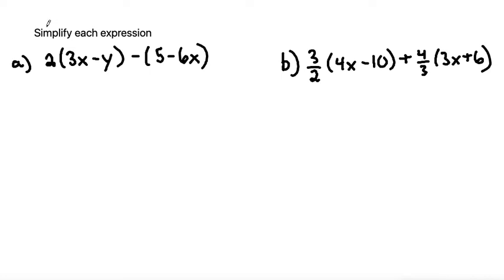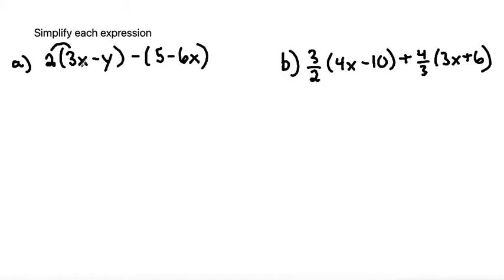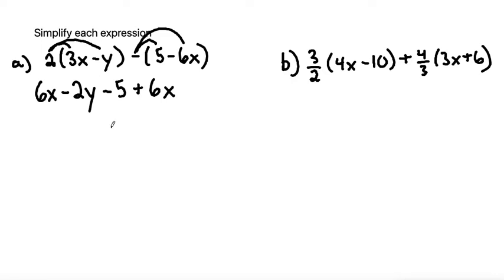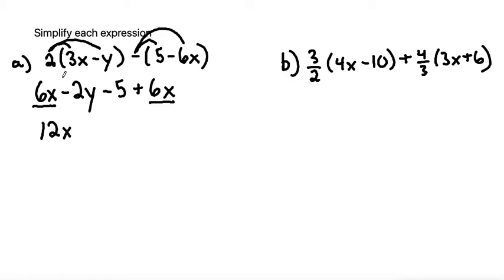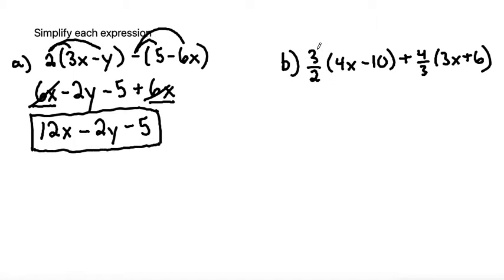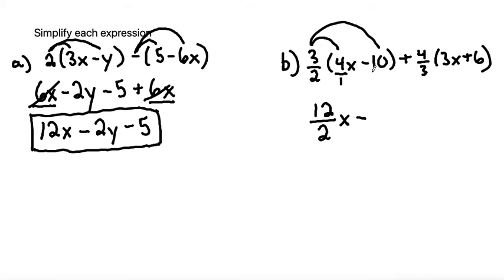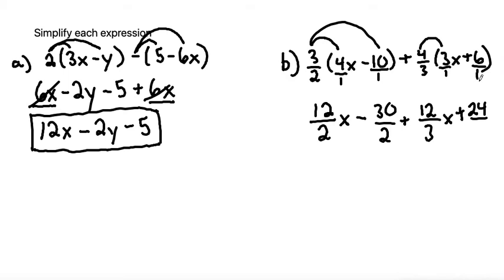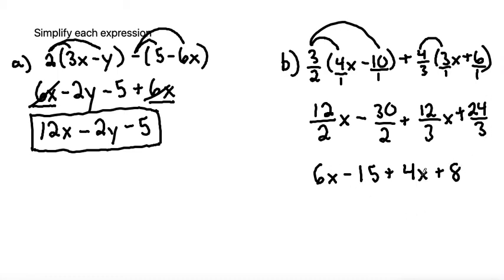Simplify each expression. 2(3x - y) - (5 - 6x) 3/2(4x-10) + 4/3(3x+6)